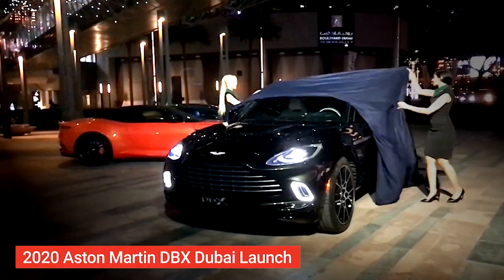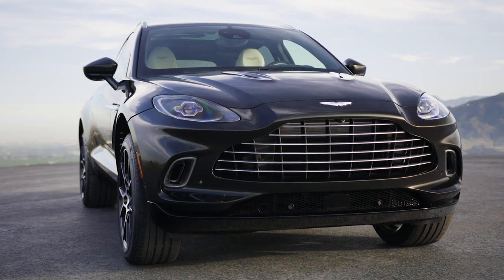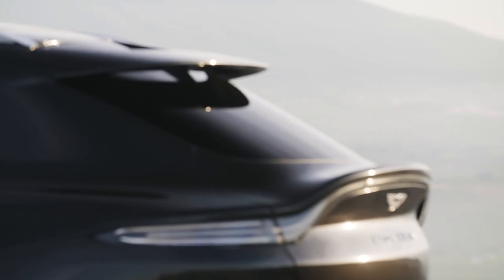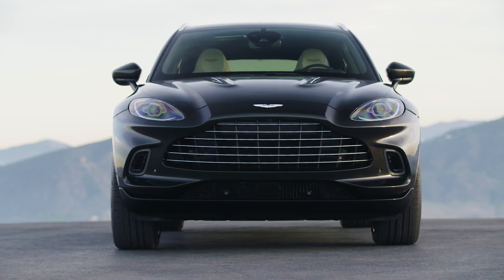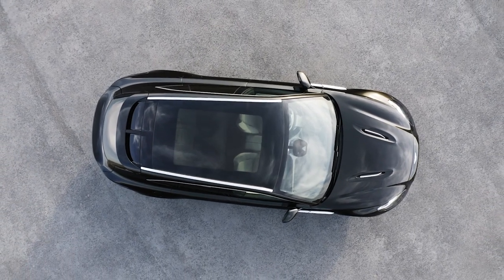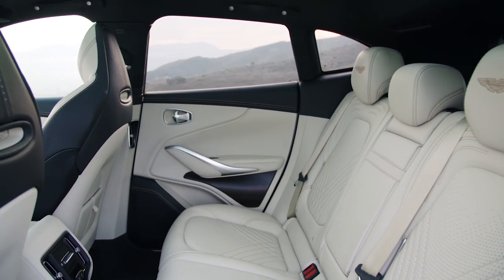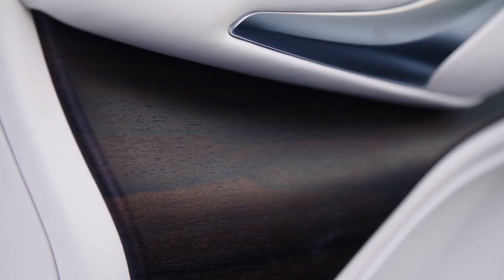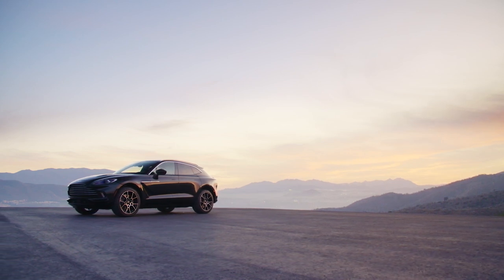2020 Aston Martin DBX : Launch And First Look in Dubai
Aston Martin launched the much awaited 2020 Aston Martin DBX in Dubai and I had the chance of being at the launch and experiencing the car in person.

The DBX brings the Aston Martin to the performance SUV table! With the host of technology that Aston Martin has put into this car, its clear the brand is here for serious business. Is the Urus and Cayenne under threat? Is the DBX going to change everything for Aston Martin like the Cayenne did for Porsche? Let's wait and watch!